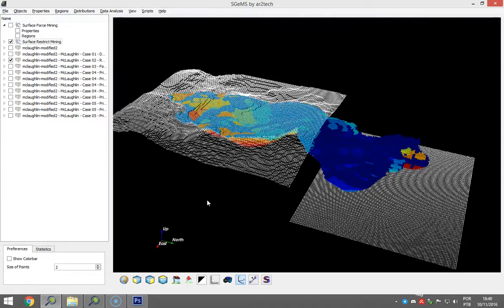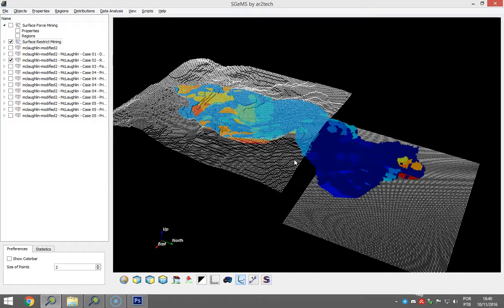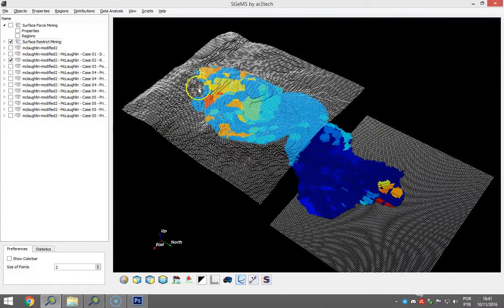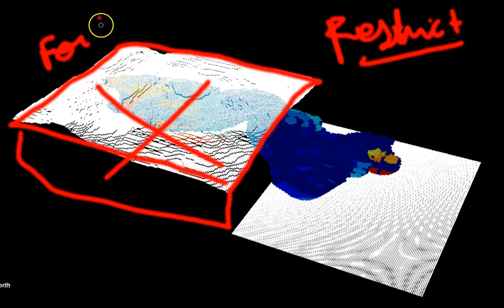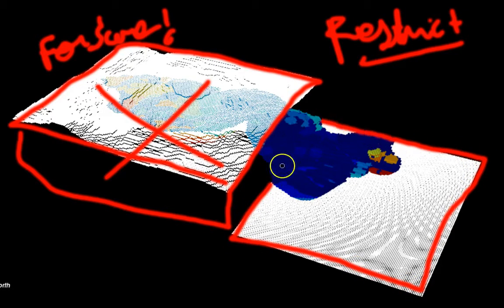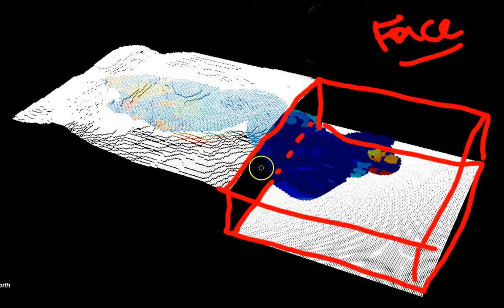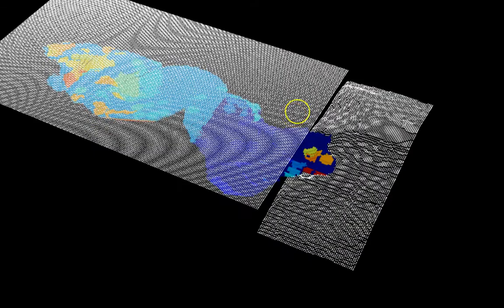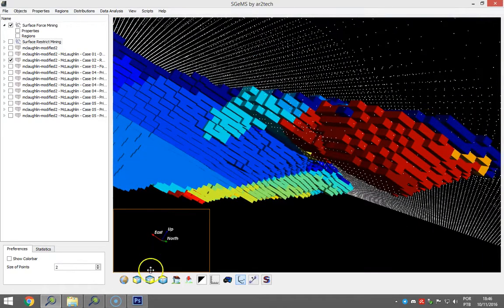SimSched Intermediate | How do surfaces work?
On today's video, you're going to see how surfaces work on SimSched DBS and the implications of using the wrong surface for the wrong purpose.

You can also understand forcing-surfaces as a minimum limit  (downwards) to be achieved, while restricting-surfaces are a maximum limit to be achieved by SimSched.